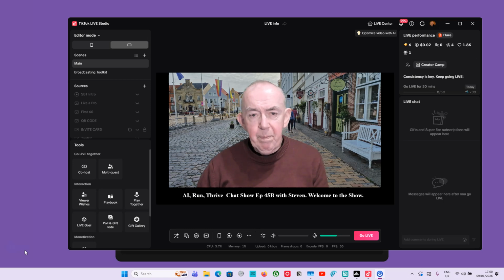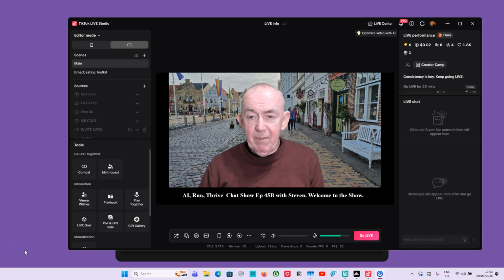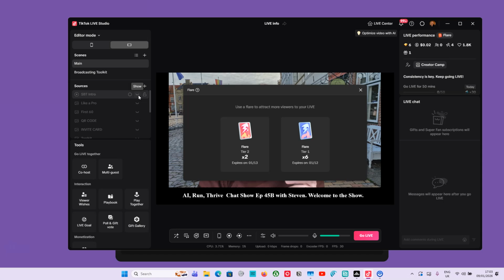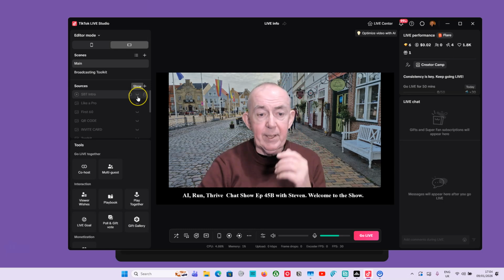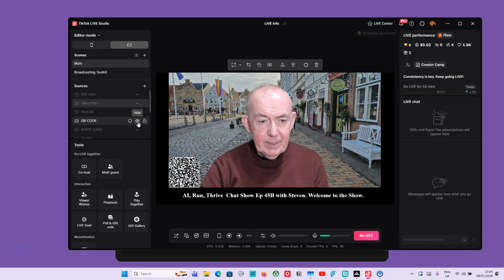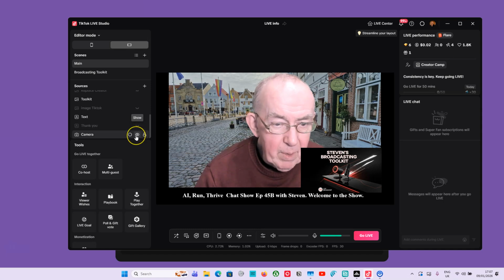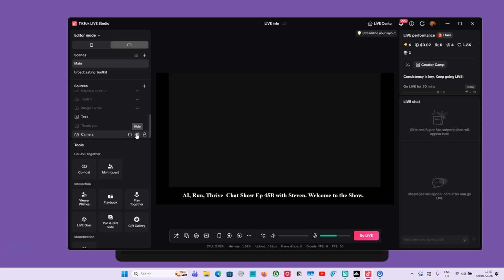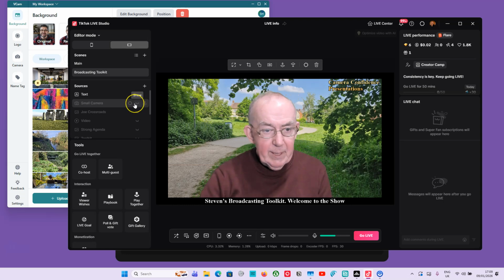SBT TikTok Live Studio Introduction, Steven's Broadcasting Toolkit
The desktop TikTok Live Studio has all the features of browser based software and is tightly integrated into the TikTok system.

TikTok Live Studio is built as a **multi-camera system** that centers on the use of  scenes to create a flexible and professional broadcasting environment.

### Multi-Camera Capabilities
The software allows creators to have two cameras on screen simultaneously. This enables dynamic setups, such as:
*   Layout Transitions:A creator can switch from a full-screen camera view to a "picture-in-picture" layout, such as a web page with the camera feed in the bottom-right corner.
*   Camera Swapping: The system is flexible enough to allow a second camera to be dropped onto a background while the main camera is switched off to change perspectives.

### Utilizing Scenes for Pre-Configuration
The studio is based around scenes, which function as pre-configured layouts that can be set up in advance.
*   Unlimited Scenes:Creators can set up as many scenes as they wish, such as specific scenes for marketing a toolkit or scenes with different default topics and assets.
*   Seamless Switching: Scenes can be swapped **during a live broadcast** without technical interruptions.
*   Continuous Audio  Importantly, the **microphone continues working seamlessly** as a new scene loads, ensuring no loss of communication with the audience during transitions.

### Dynamic Asset Management
To keep a broadcast engaging, the studio provides tools to manipulate various elements on-screen in real-time:
*   Videos and Images: Short videos can be brought in, resized, and have their volume adjusted or muted. Images can be added and moved about the screen while live to ensure they are legible.
*   Interactive Graphics: Creators can display QR codes for viewers to scan or promotional images for specific products.
*   Text Overlays:*Text can be placed at the bottom of the screen and toggled on or off, which is particularly useful for showing "thank you" messages when a viewer sends a gift.
*   AI Monitoring:The broadcast is monitored by AI; if a creator hides their camera or if there are issues with the sound, the studio provides a warning.

Because the system allows you to toggle items on and off and adjust video sizes to make room for text, it offers a high level of flexibility where the only limit is the creator's imagination.

To understand this setup, think of TikTok Live Studio like a digital stage with multiple sets. Each scene is a pre-decorated set you have built backstage; scene switching is simply the act of the director calling "Action!" on a new set while the host's microphone stays live so they never stop talking to the audience.